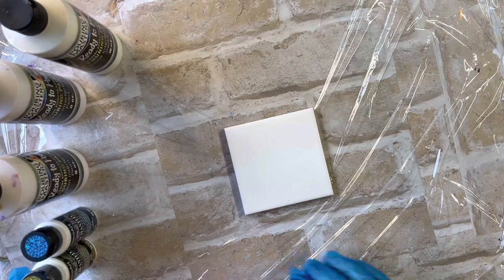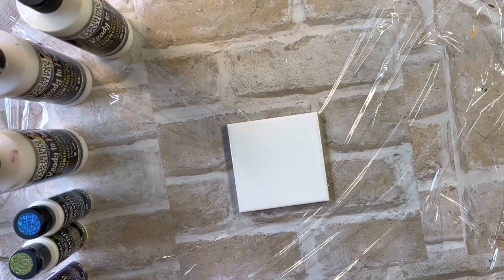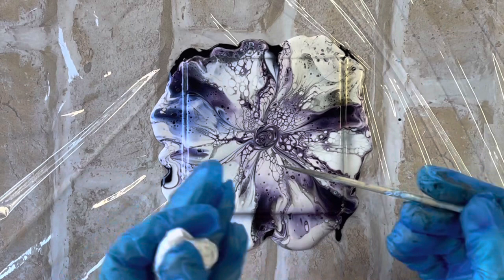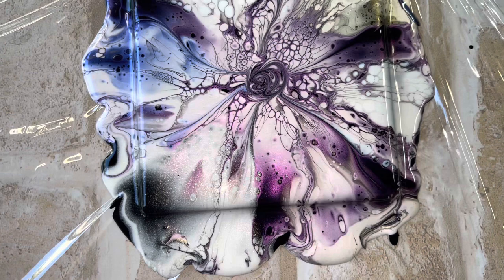#159 BEGINNERS' FLUID ART TUTORIAL: INTERFERENCE COLOURS on a BLACK BACKGROUND: Paint Pouring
This painting is on a 10cm x 10cm (4" x 4") ceramic tile.  In this video I demonstrate how to use two difference types of interference acrylic paints.

I hope you enjoy the content of this video. If you have any questions, please do not hesitate to ask in the comments below.  Relax and enjoy!

Base: Eraldo di Paolo pouring paint Black

Colours:  Pouring Masters Special Effects: Gold, Violet and Blue Interference Pearl
                DecoArt Enchanted Shimmer: Gold, Violet and Blue
 The Pouring Masters Paints were poured straight from the bottle; the DecoArt was thinned slightly with the addition of JoSonja gloss varnish.

Cell Activator: Amsterdam Oxide Black mixed with Australian Floetrol 1:4.

Attachment for Mini Blower: Tracie Reed Designs Etsy shop

Have fun!.